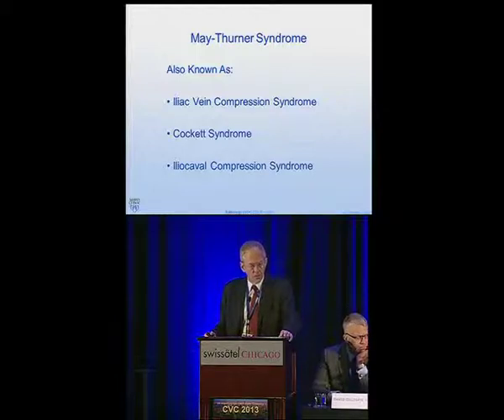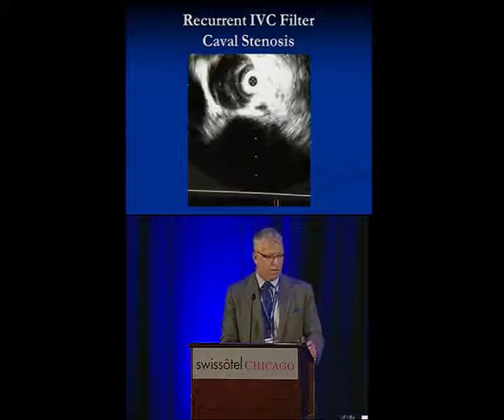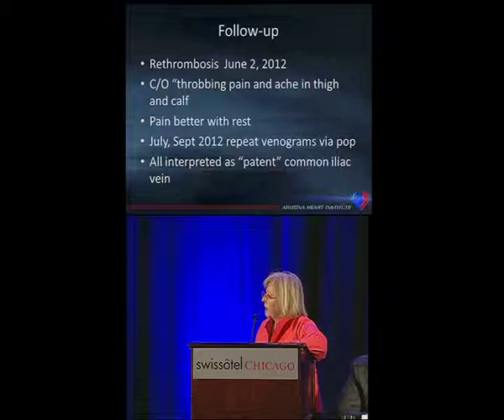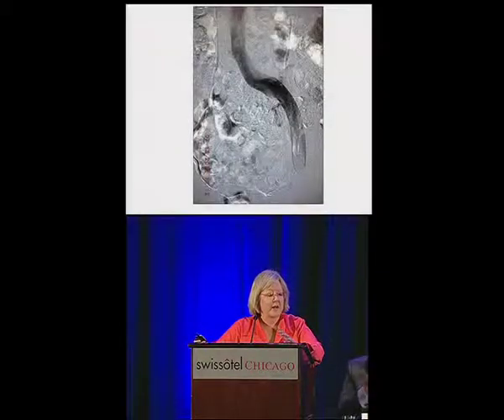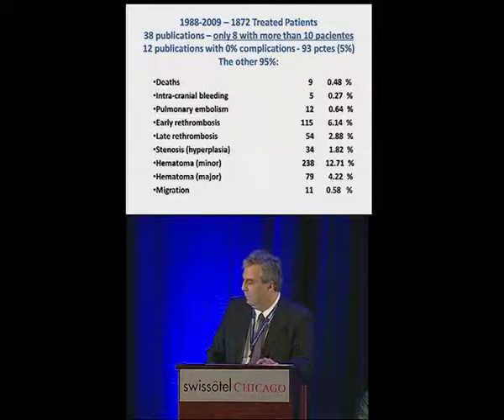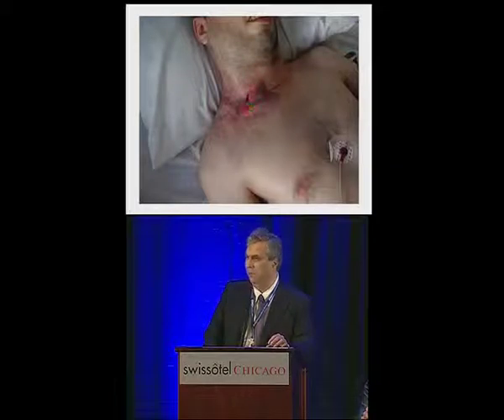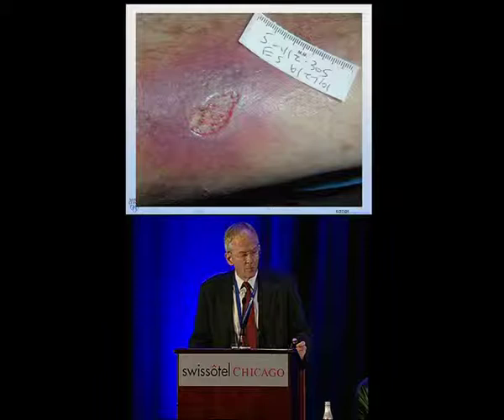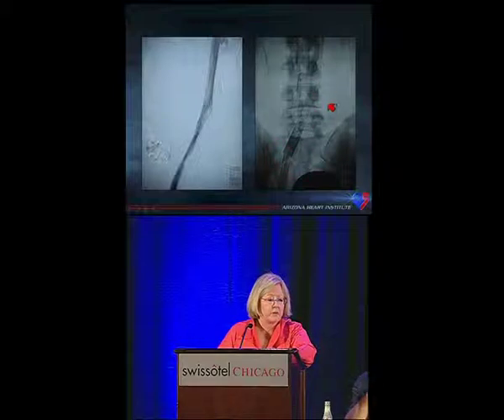CVC 2013 Venous Day 3(1)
Chicago EndoVascular Conference